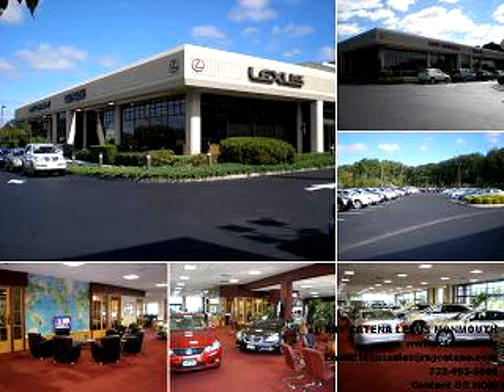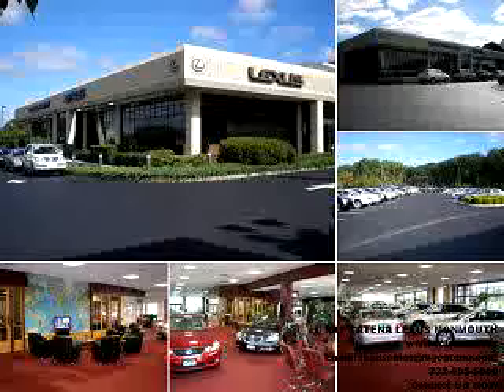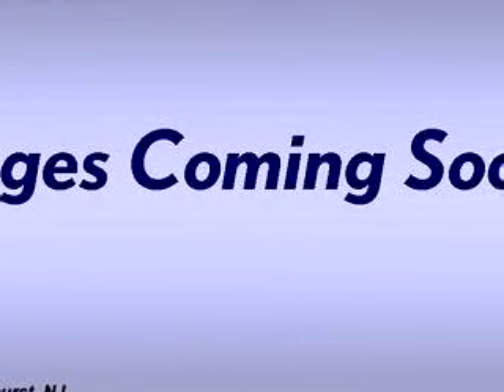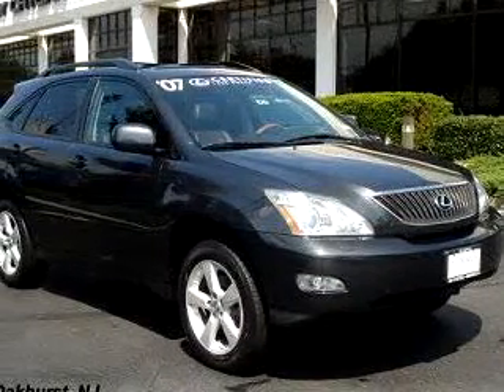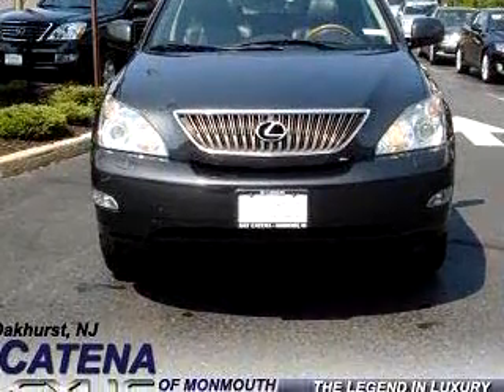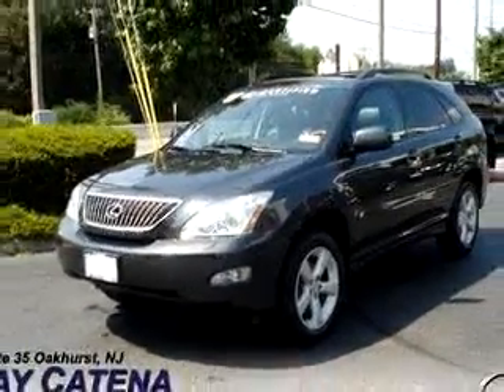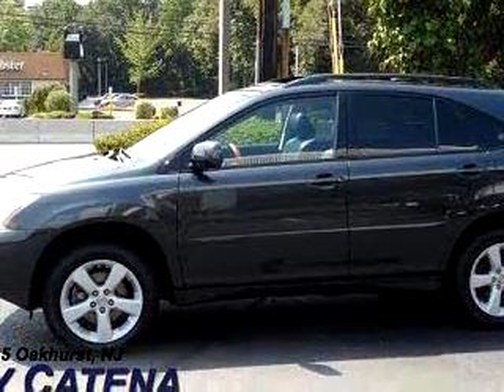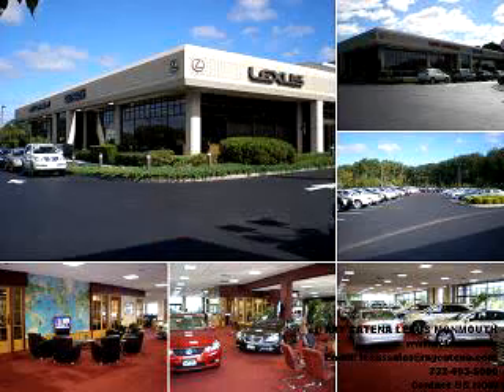SOLD - 2007 Lexus RX 350 Navigation 07755 Ray Catena Lexus M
2135 Highway 35

2007 Lexus RX 350 Navigation

 36,117 Miles

VIN - 2T2HK31U17C017563

Ready for the very best? Let Ray Catena Lexus Monmouth show you what luxury really means. Imagine driving this Flint 2007 Lexus RX 350 Navigation, equipped with a 6 Cyl. engine  and an automatic transmission with  36,117 miles. Enjoy this luxury SUV with features like Bluetooth System, Navigation System, In-Dash CD Changer, MP3 Player, Power Sunroof, Leather Upholstery, Keyless Entry, and much more. Enjoy the dr...